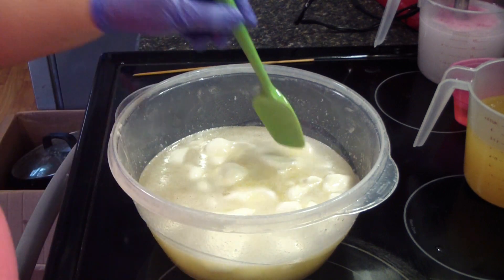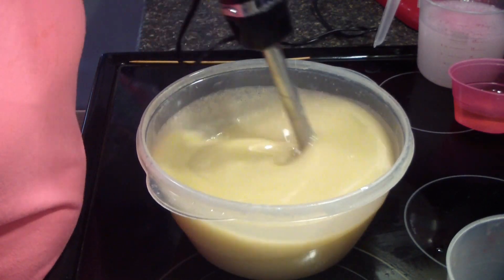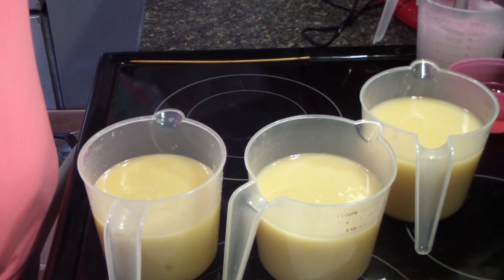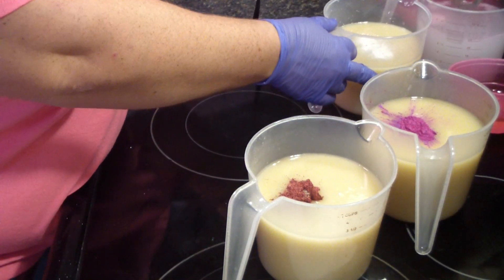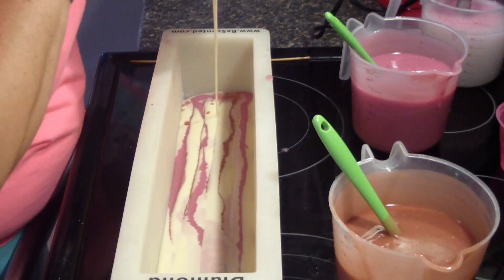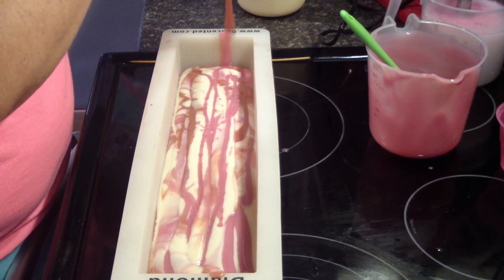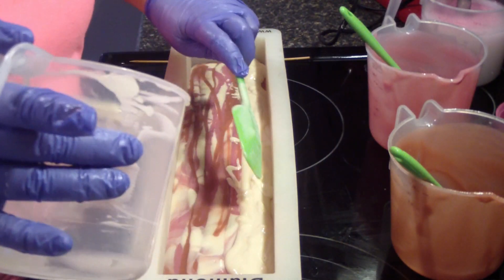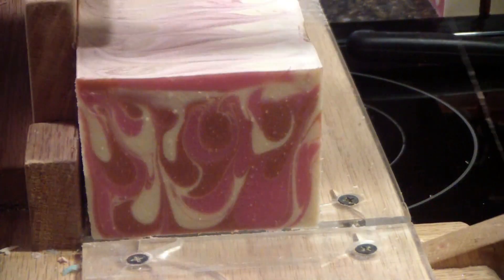Making Soap | Wholesale Batch 5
Want to purchase just molds from Eric? You can on his Etsy site now.

Free Recipe:
5% Castor Oil
10% Cocoa Butter
20% Coconut Oil
55% Olive Oil ( I prefer Rice bran but you can use either for a great soap)
10% Shea Butter

Additives: (optional)
5% Cream (Subtract from water amount)
1 TBSP each per lb of oils
Kaolin Clay
Colloidal Oatmeal
1 teaspoon of color per lb of soap